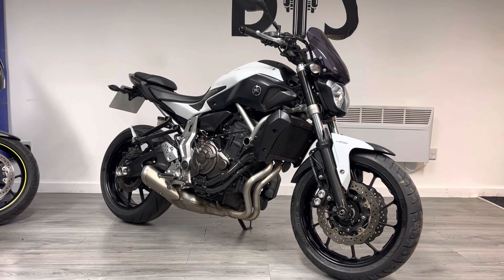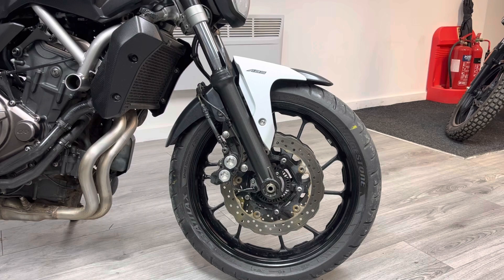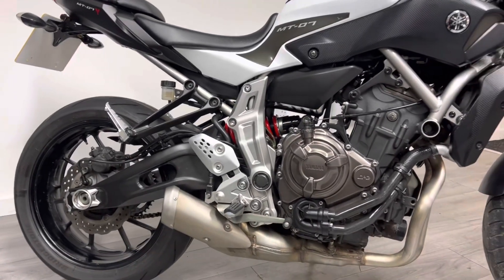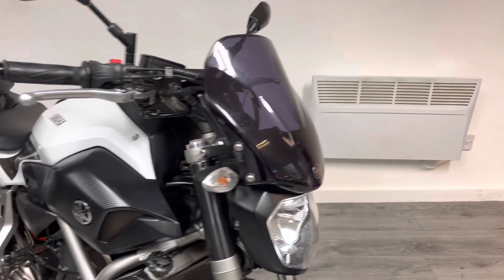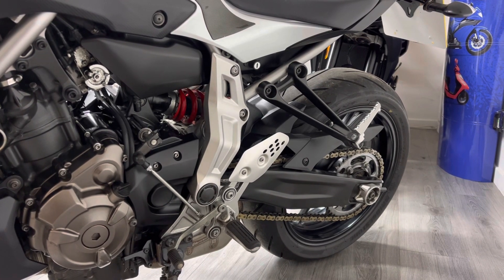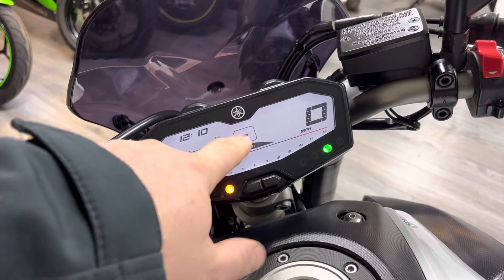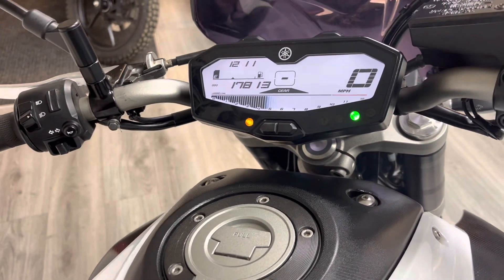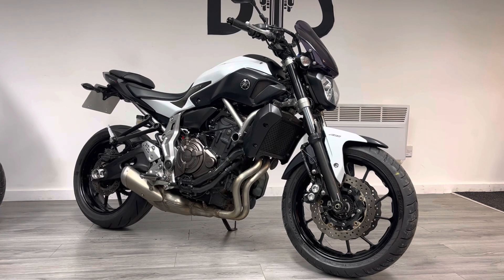2015 ‘15 Yamaha MT07 Naked Gen 1 Used Sports Motorcycle For Sale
Yamaha's hugely popular MT07 has been one of their most successful bikes in the last few years. Its versatile but punchy parallel twin motor makes good power when required but is also extremely economical. This makes the MT07 very popular for new riders and commuters alike.

This MT07 has covered just over 17,000 miles with a partial service history. This bike is supplied with the original Yamaha service manual, MT07 owners manual, two keys and Datatag information.

This bike will benefit from 3 months warranty, Free England/Wales Delivery